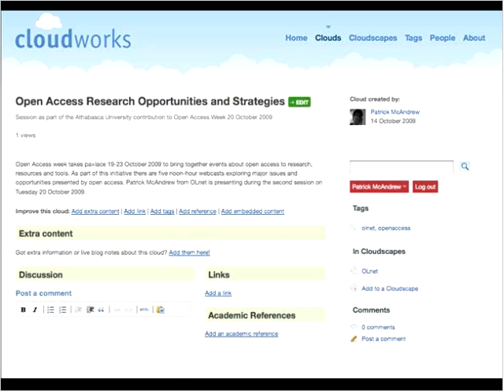Open Access Research Opportunities and Strategies part 1/6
Much remains to be discovered in relation to the technology, economy, politics and psychology of effectively producing and using open access content. Patrick McAndrew and Candice Thiele are co-directing OLnet, an international research network designed to assist with and co-ordinate research into the most effective use of these opportunities and to gain both basic and applied knowledge relating to open access content. In this session, they will highlight research opportunities, methodologies and results of current projects.